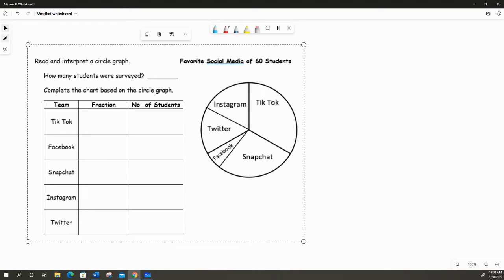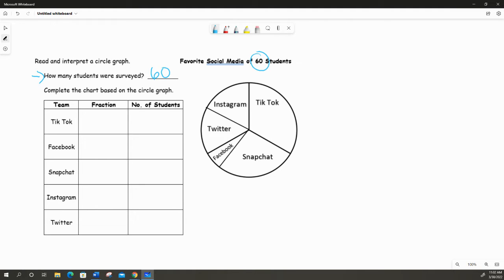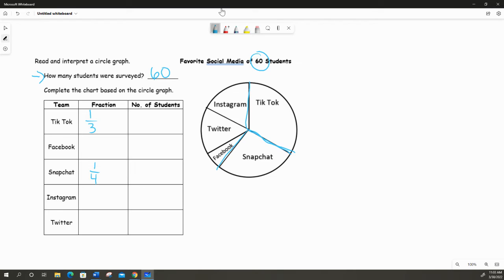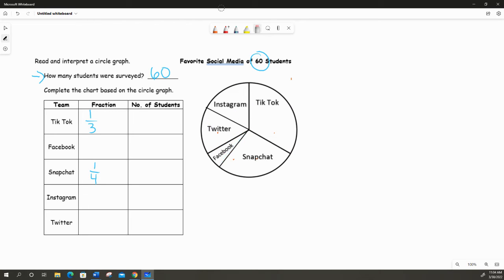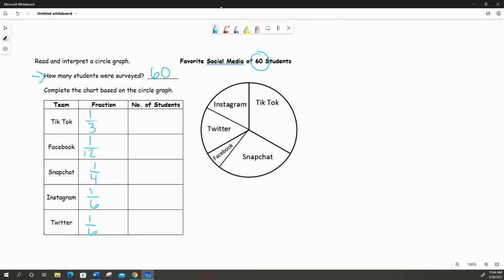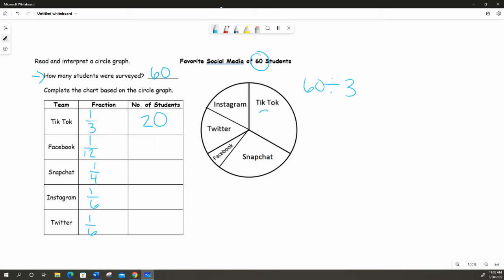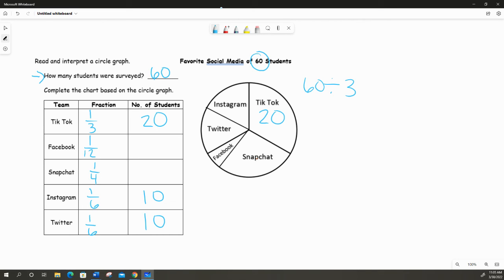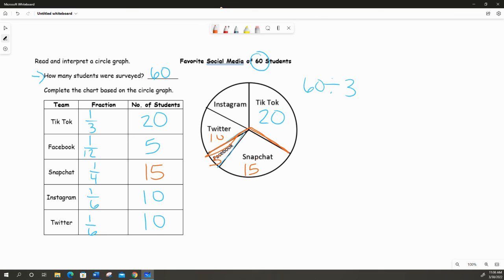Circle Graph Intro Part III